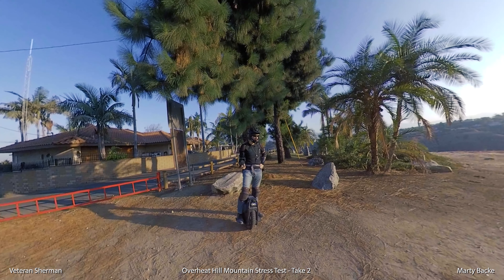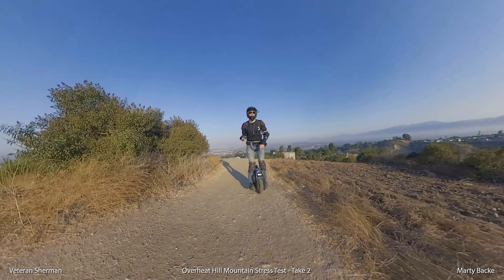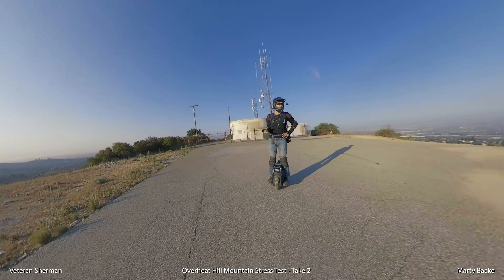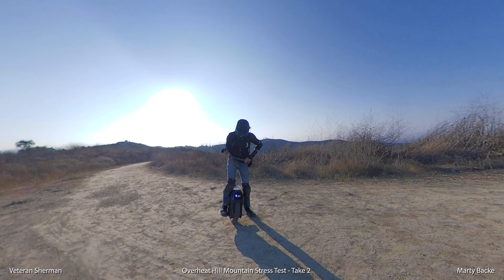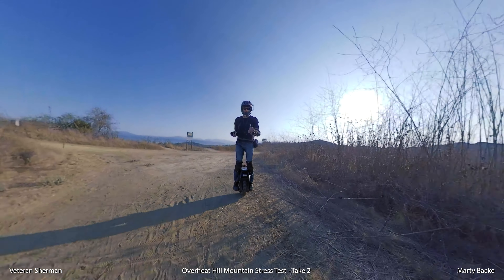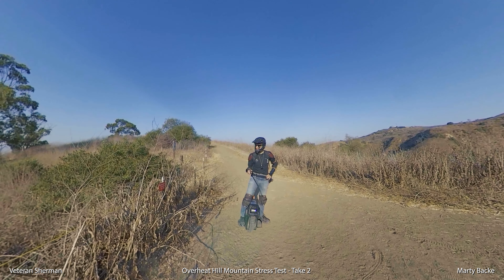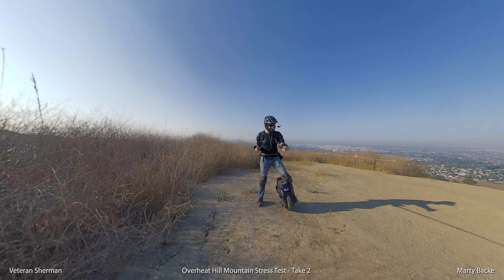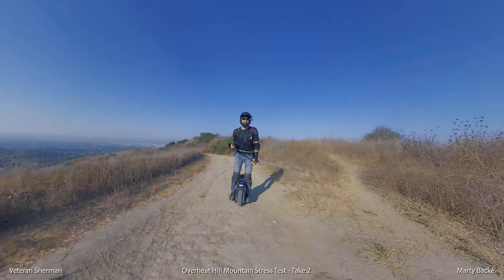Veteran Sherman Overheat Hill Stress Test - Redemption?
6-weeks after the Sherman was fully rebuilt due to the melt-down that occurred during the first Overheat Hill Stress Test, I'm back at OHH to see if the design changes that Veteran implemented will allow the Sherman to pass this test.

Interested in joining me on any Southern California rides? Join my Telegram group for all the latest ride information